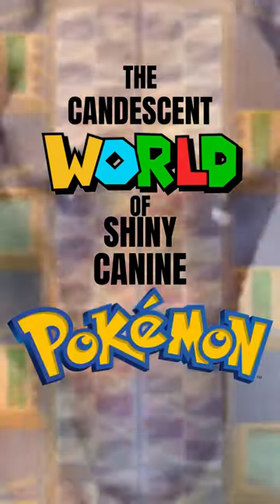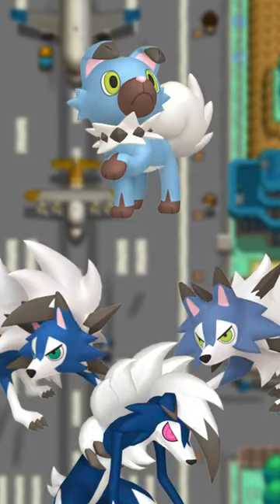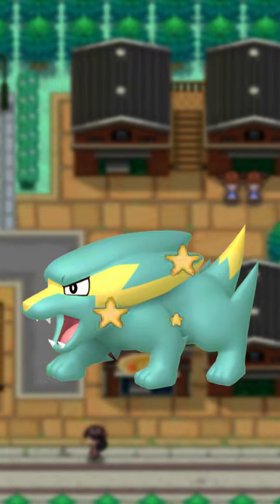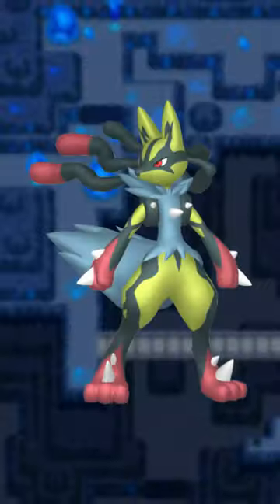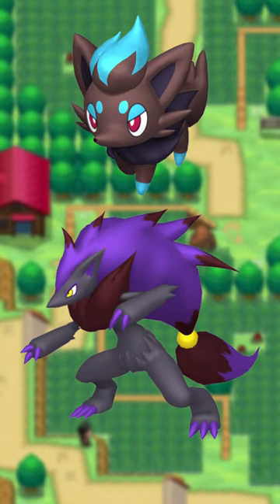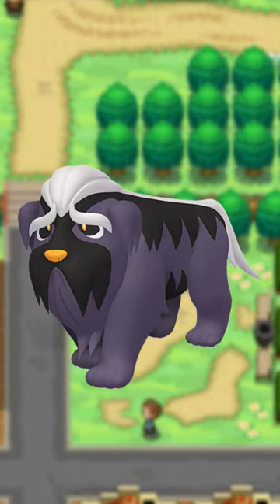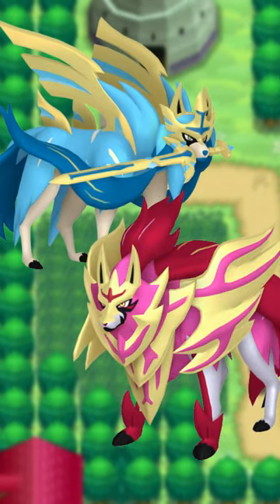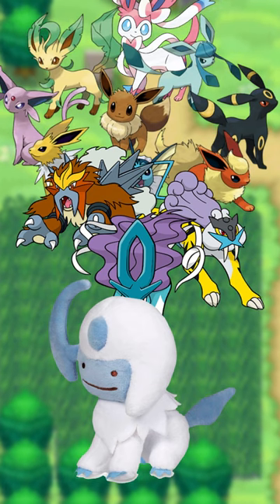Even More Shiny Dog Pokemon!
Looking at the rest of these guys! What WHOLESOME puppers.
As stated, the Eeveelutions and Legendary Beasts are being saved for later.